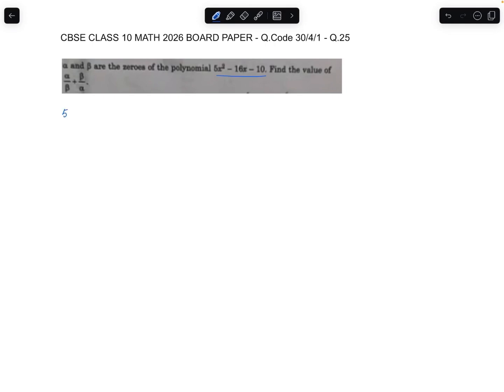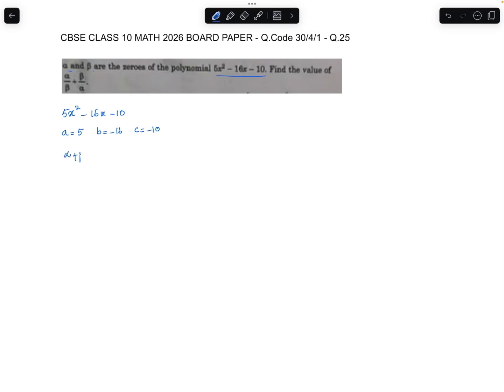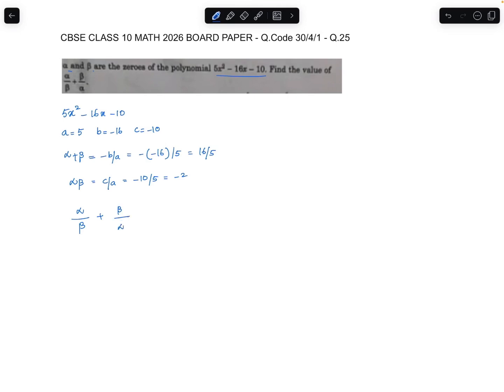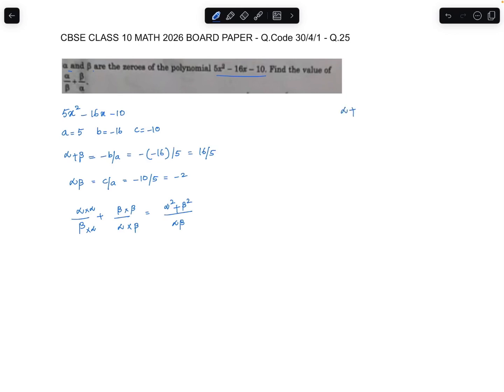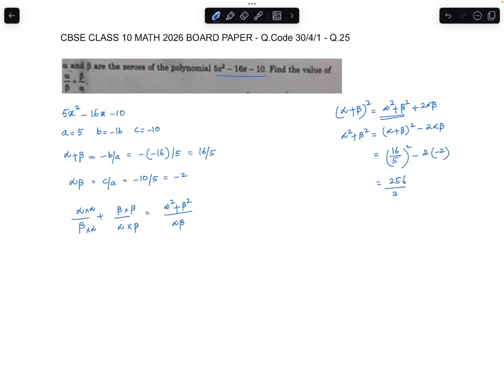CBSE | CLASS 10 Math - 2026 Board paper-(30/4/1) - Q.25 - alpha and beta are the zeros of the poly..